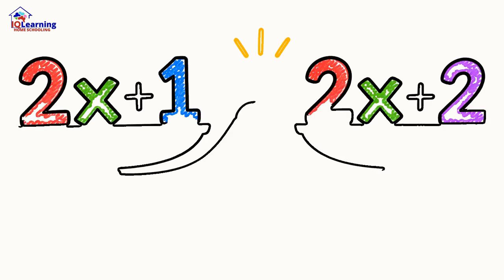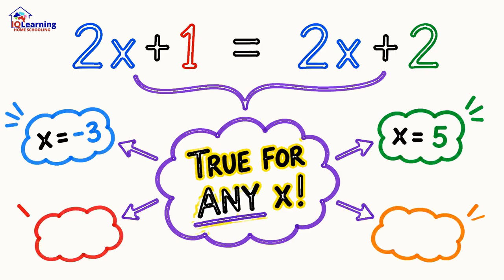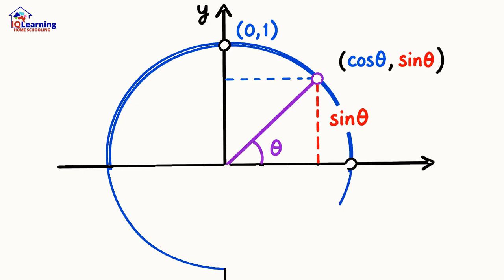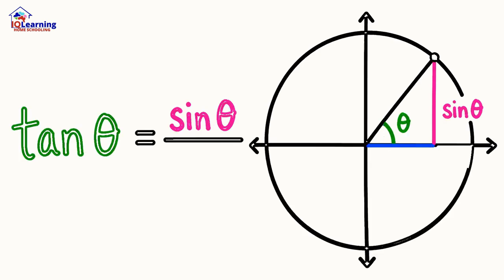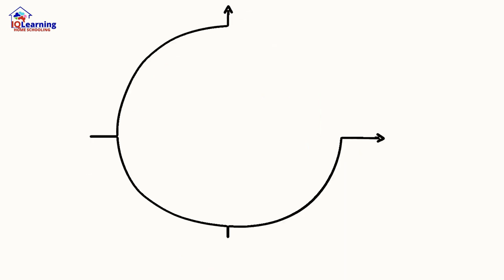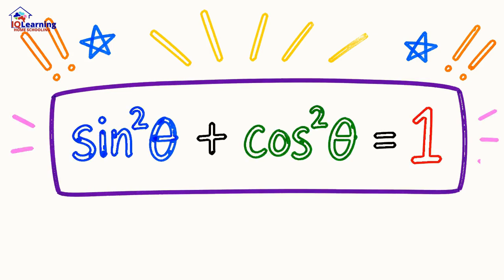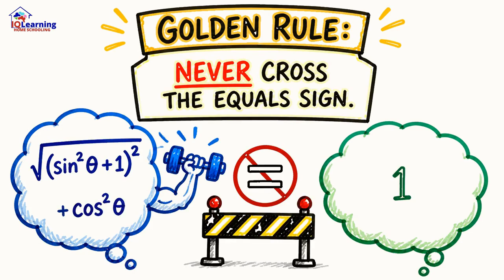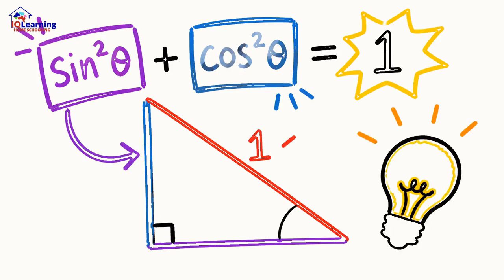Lesson 4 Year 11 Mathematics Identities & Equations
In trigonometry, two fundamental identities form the basis for simplifying complex expressions and solving advanced integration problems in Year 12. These are the Pythagorean Identity and the Ratio Identity. In this lesson, we will learn how to prove LHS = RHS (Left Hand Side = Right Hand Side). This is not just calculation; it is logical argumentation. You cannot "solve" a proof; you must